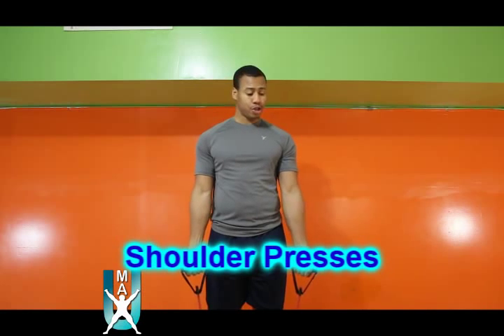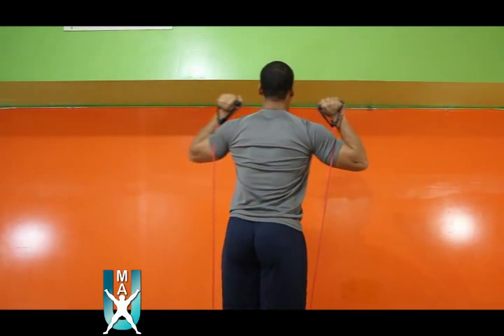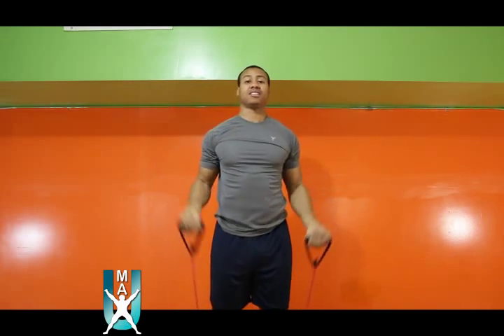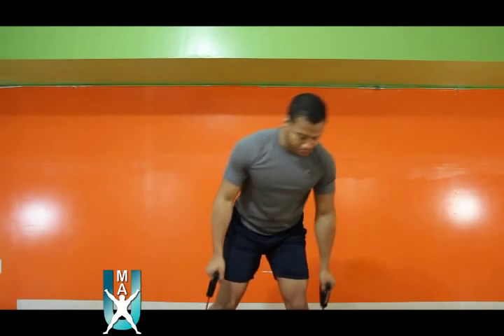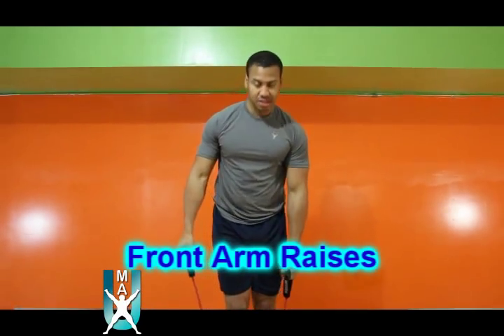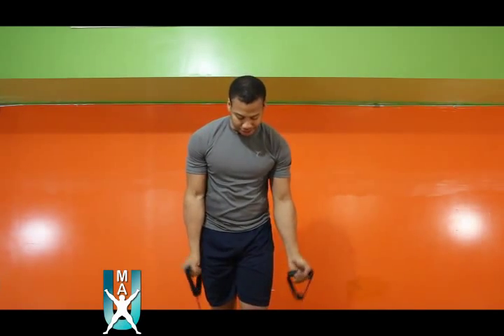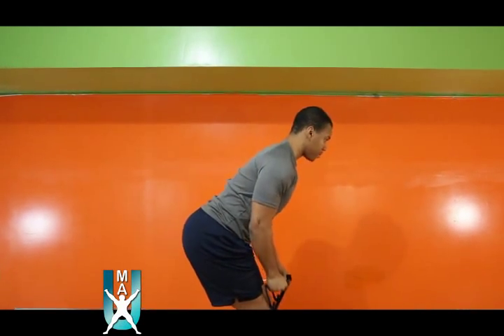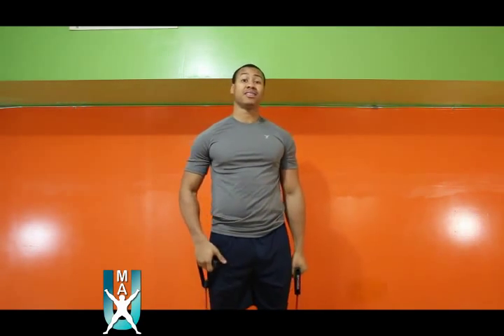Upper body Resistance Band Workout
Here's an upper body workout that you can do using resistance bands.